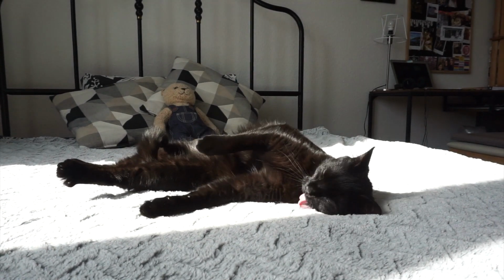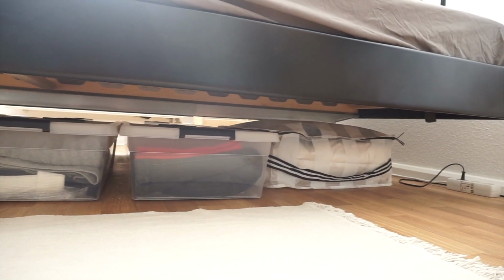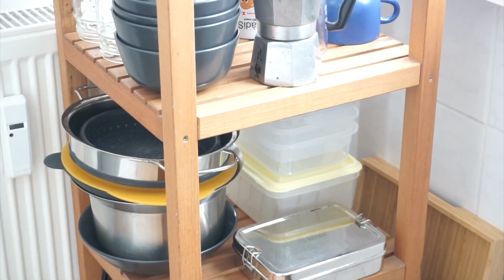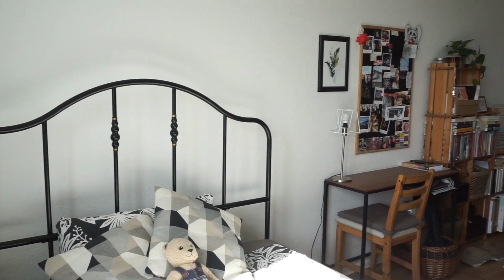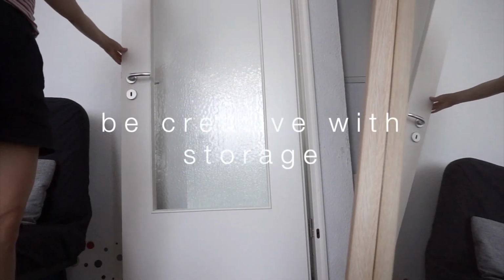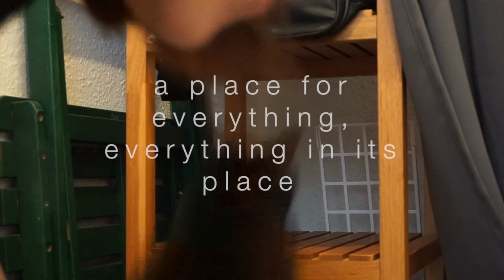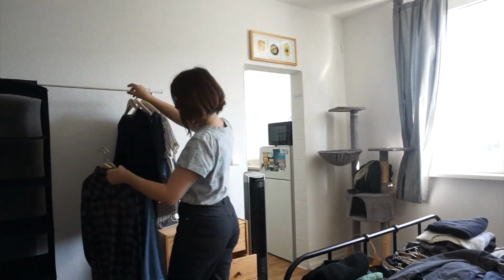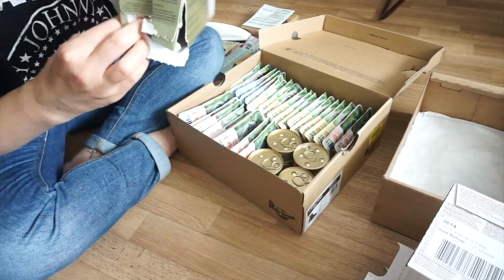Studio apartment organization tips | How to live big in a small space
In today's video I share my personal take on studio apartment organization  and how to live big in a small space. Studio apartment living / small space living might not be for everyone, but with the right amount of organization and mindset it can be the greatest thing✨
►  Dear folks, my content has always been free and created with passion. If you've ever found my content valuable or inspiring or if you've learned something from it, and you wish to support my work as a content creator, you can do so with a small one time donation on my Ko-fi page:
If you'll consider making one, or even if you don't donate anything at all... THANK YOU. For being here supporting me in any way you can! 💚
► GEAR:
Camera: Sony Alpha 5100 + iPhone SE 2020
Travel tripod: Joby Gorillapod
Tripod: Hama